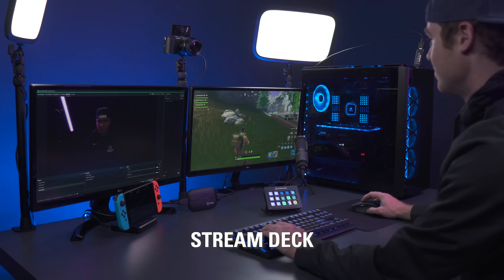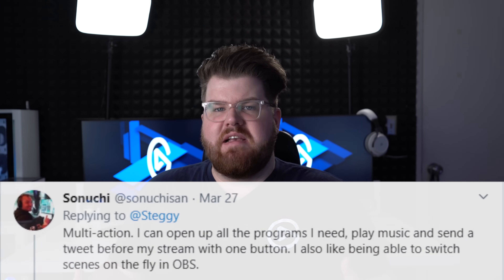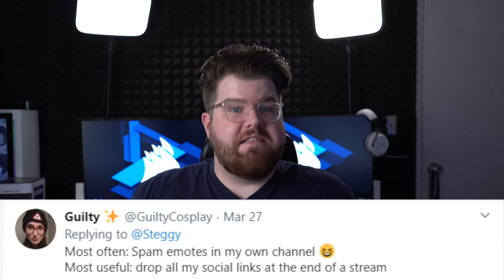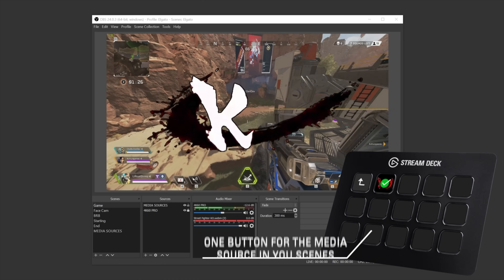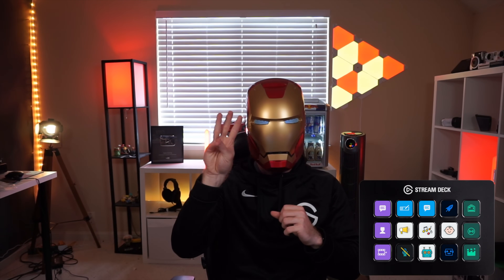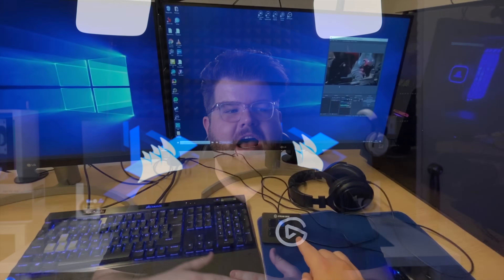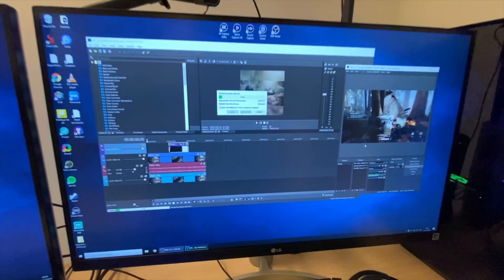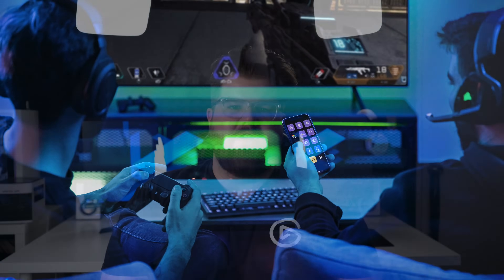What Can I Do With Elgato Stream Deck?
In this video, we go over some of the ways you can use Elgato Stream Deck to take your content to the next level.